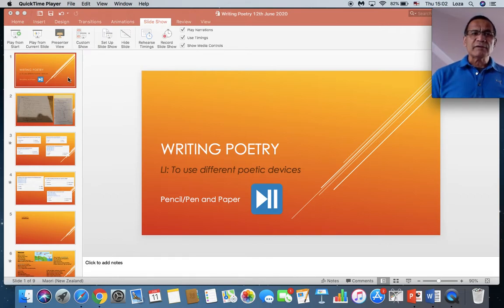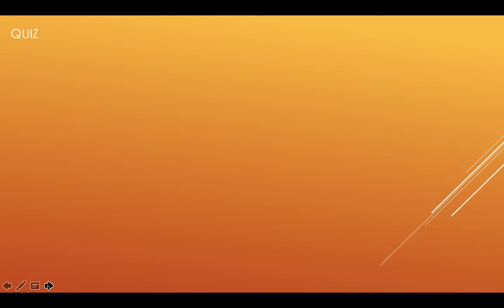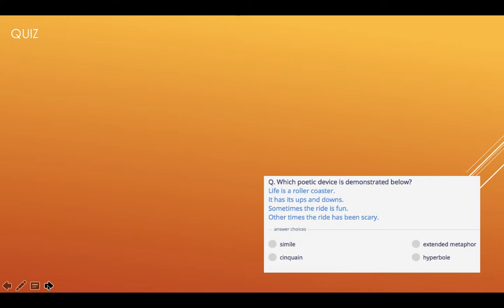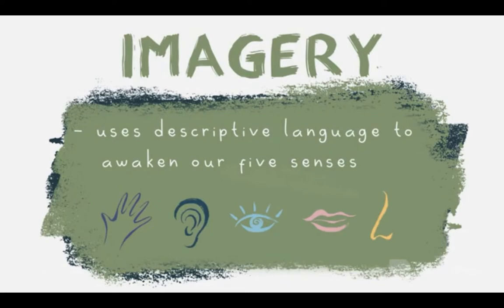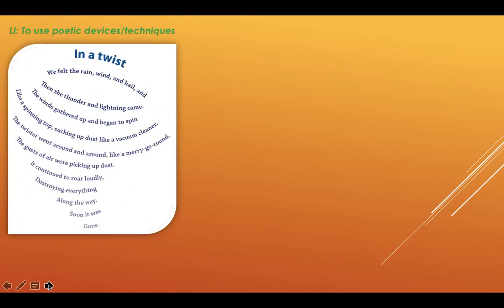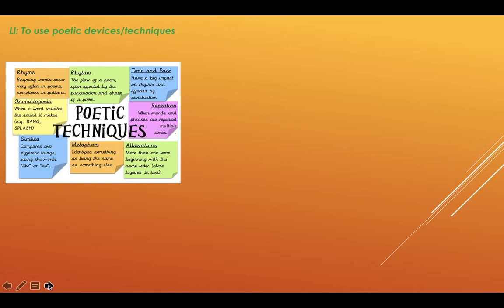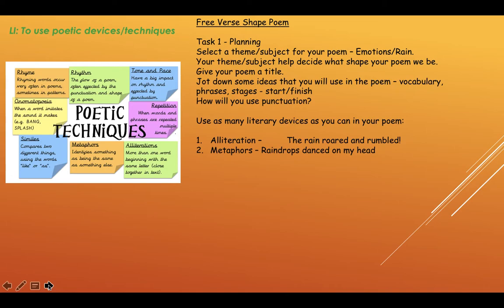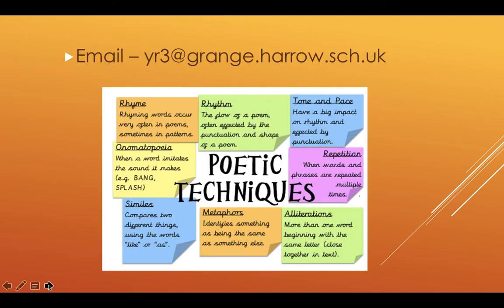12 06 20 Year 3 English - Writing Poetry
Friday's Writing lesson for Year 3.
Make sure you take a photo of your finished work and email it to so you teacher can see and award you Class Charts points! You may even get an Emerald or Gold certificate too!